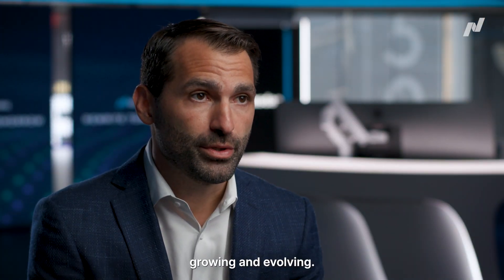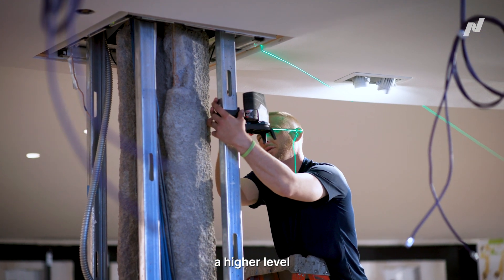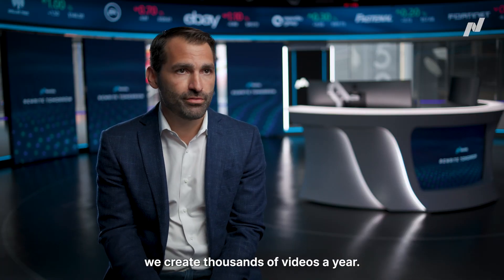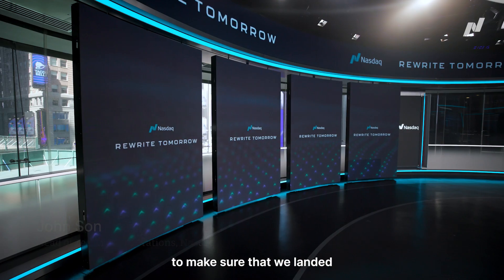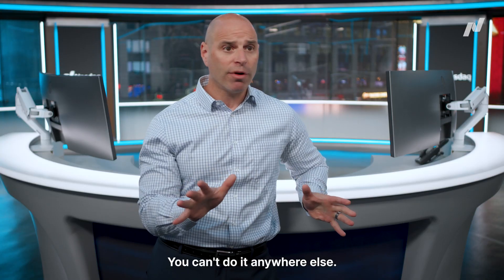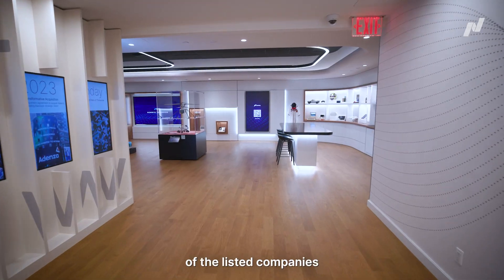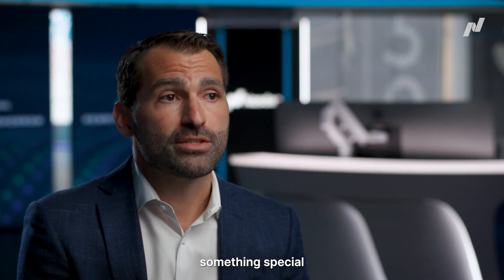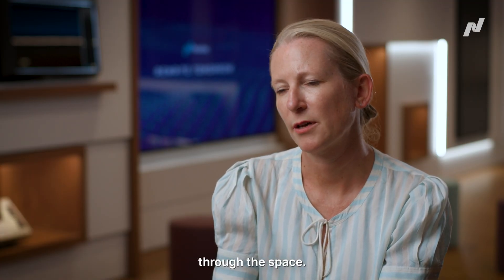Why Nasdaq Redesigned Its Iconic MarketSite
“With our redesigned MarketSite, we are celebrating our IPOs, our listed companies, our own history, and all of the stories that take place in the markets.” - Joseph Brantuk, Nasdaq's Chief Client Officer.Last month, Nasdaq unveiled our reimagined iteration of MarketSite. Learn more about the rationale behind this major shift in the company’s premier venue from the team behind it.